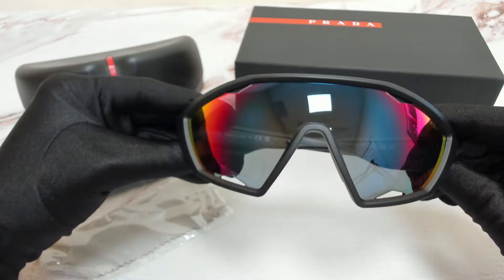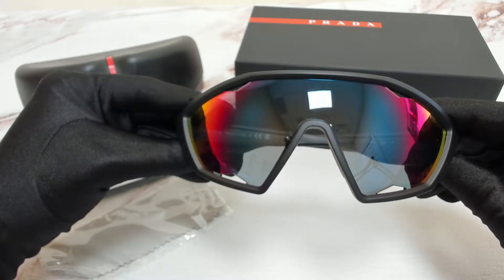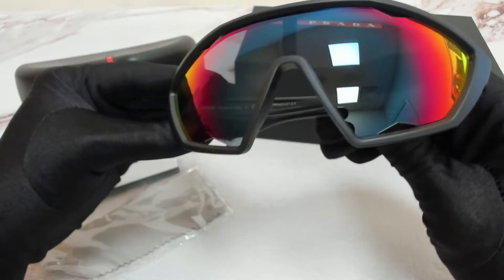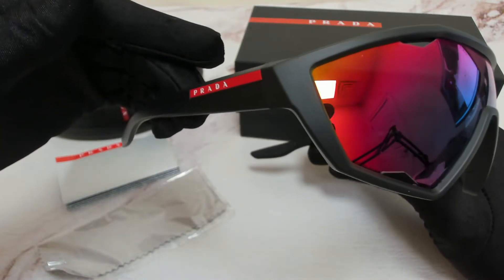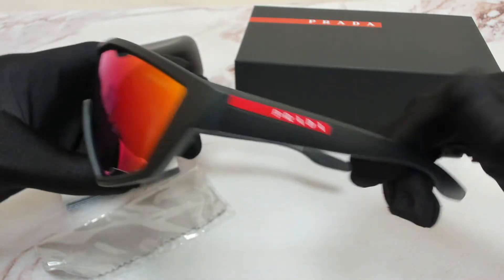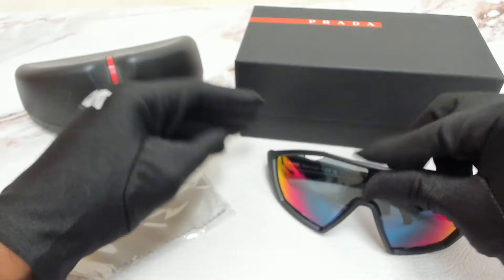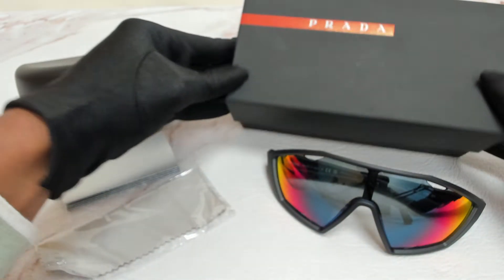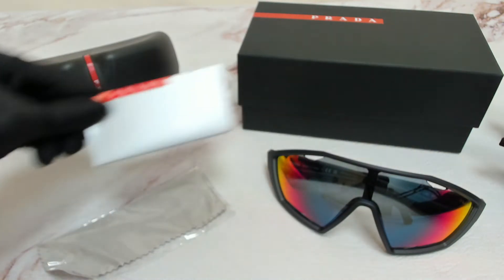Prada Linea Rossa Sunglasses Model- Active PS; SPS10U Color-DG0-9Q1 Black Rubber/Dark Grey Red-Blue